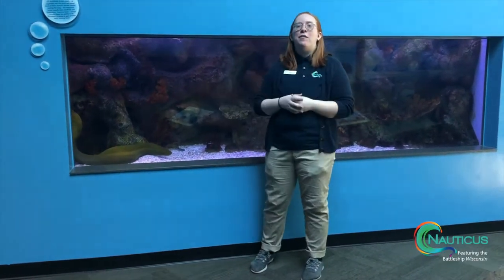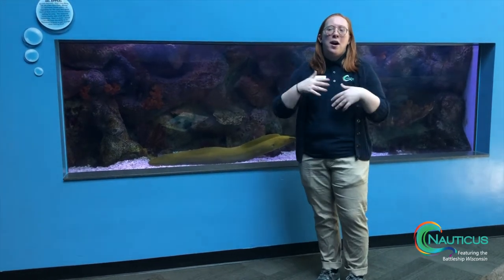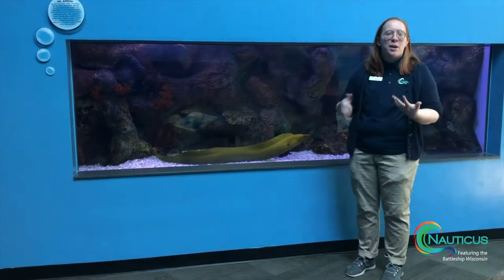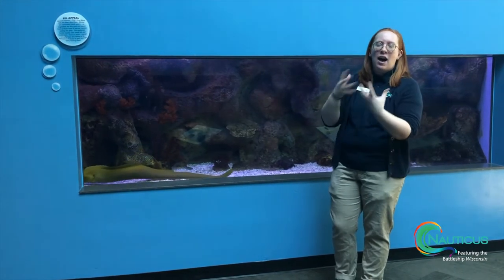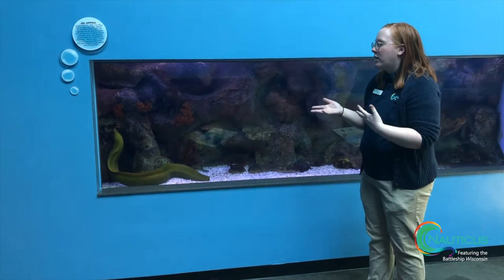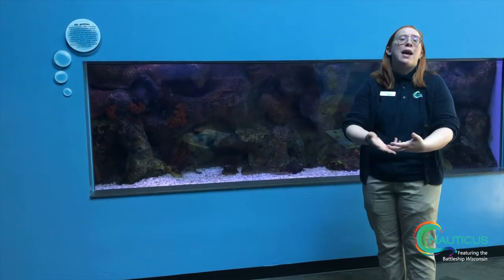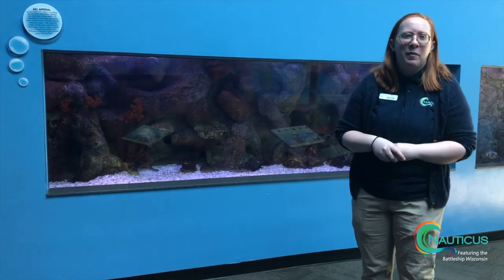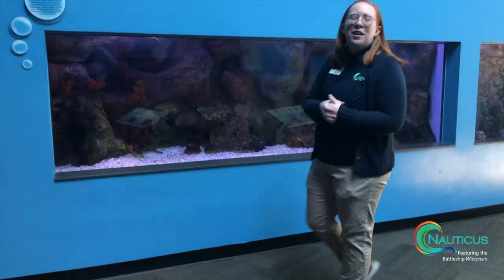Nauticus Virtual Adventures - Green Moray Eel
Today's Virtual Adventure: An aquarium visit with our Education Manager! 🐟

Victoria joins us at our Green Moray Eel tank -- did you know that their skin color isn't actually green?!